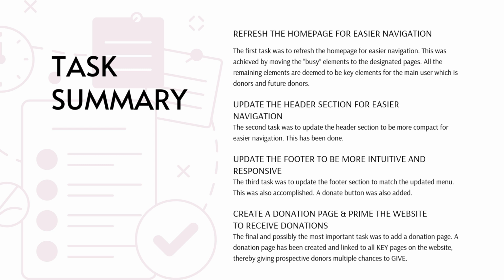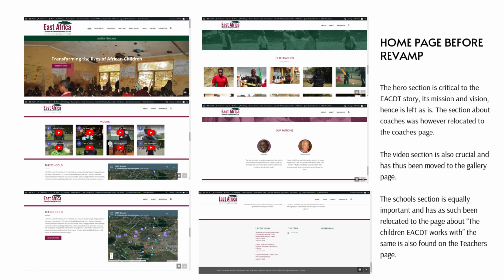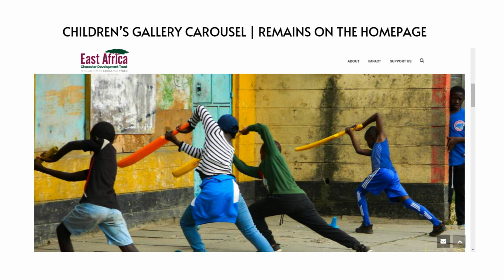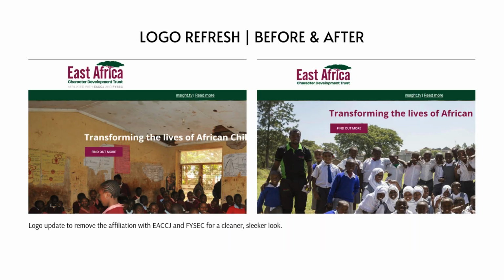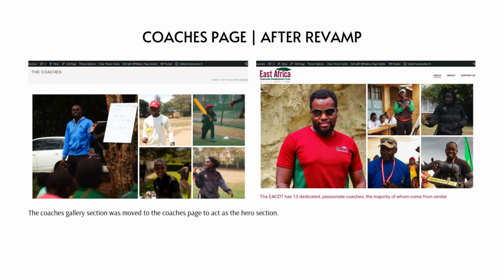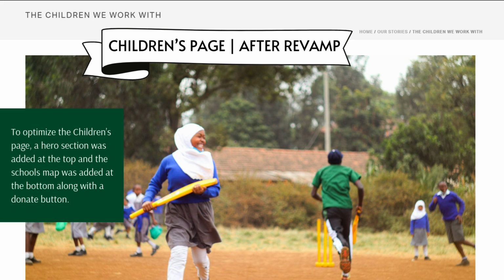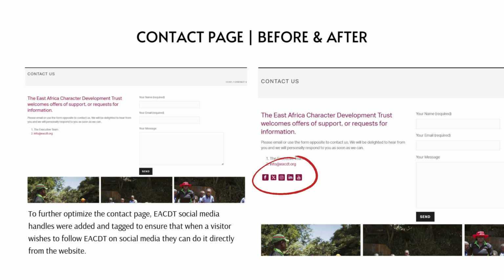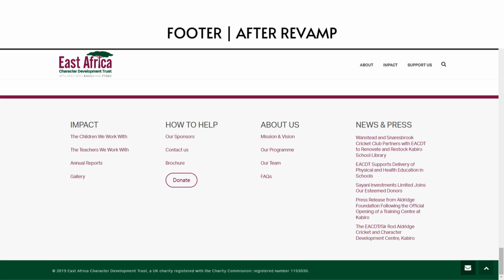Nonprofit Website Revamp| EACDT Website Revamp | Project Walkthrough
We recently got the privilege to revamp this amazing Nonprofit's website. While we are always happy to serve, we are happier when the client is happy with the work we deliver.

We shall share their website link below in case you would like to support them

Need a website revamp? Reach out :).